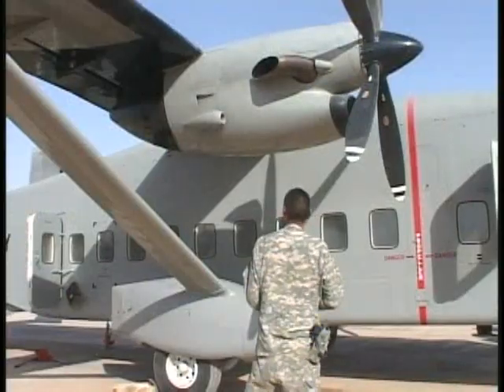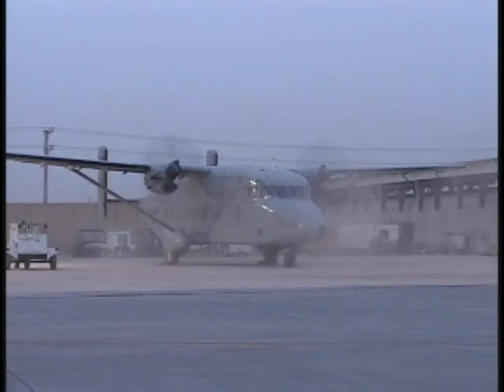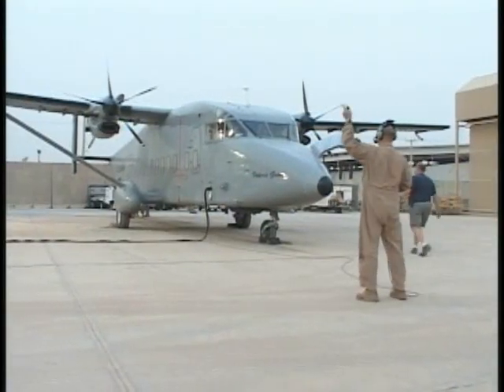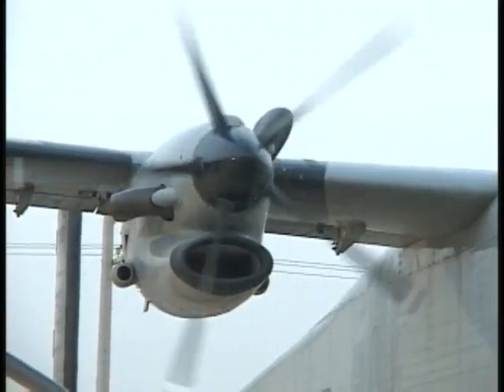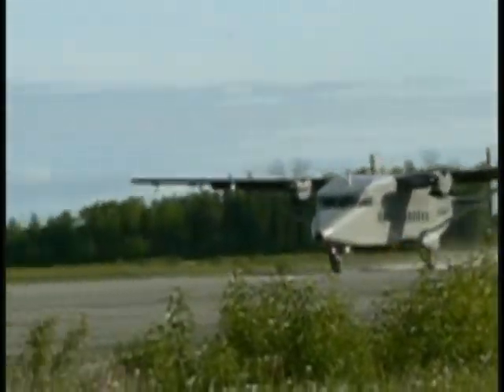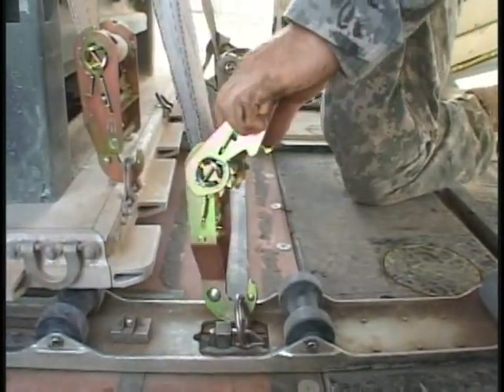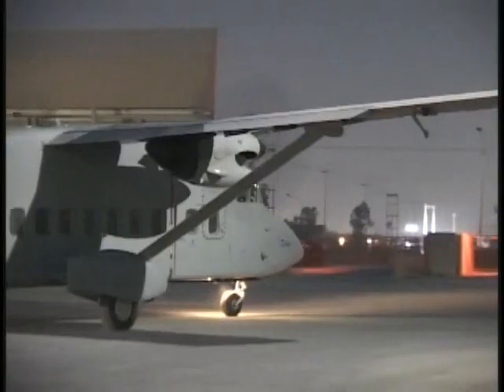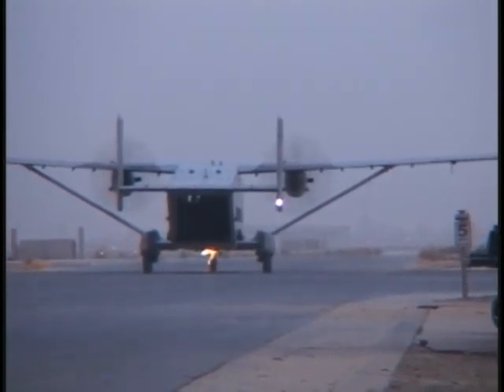Short C-23 Sherpa - Alaska Air National Guard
Sherpa AKNG - Video by Spc. Roger Bemis | 3rd Sustainment Command (Expeditionary) | Date: 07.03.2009